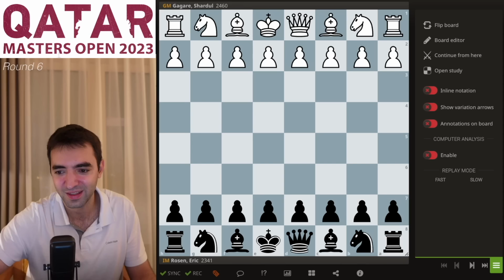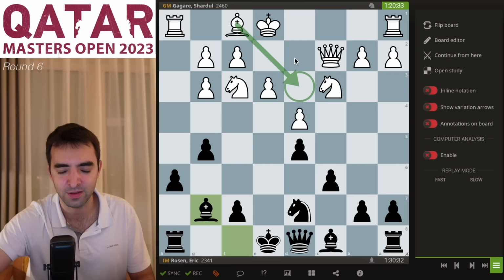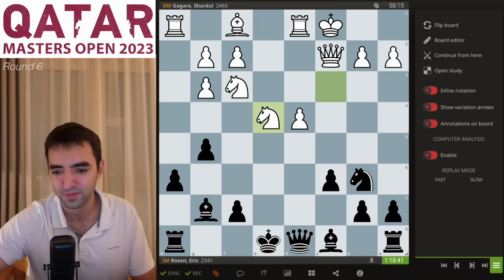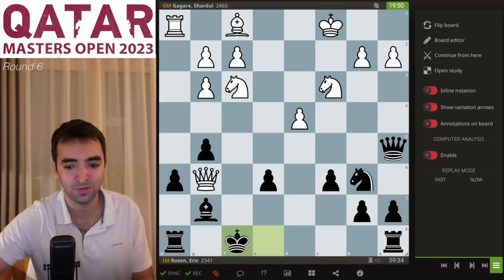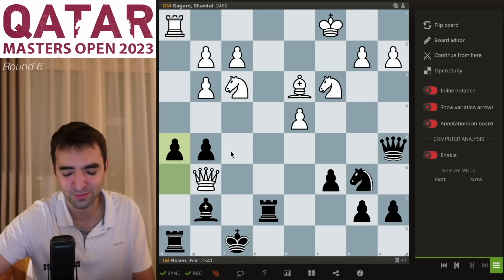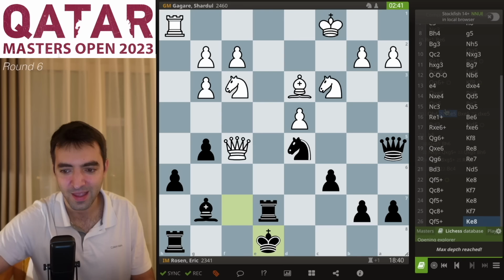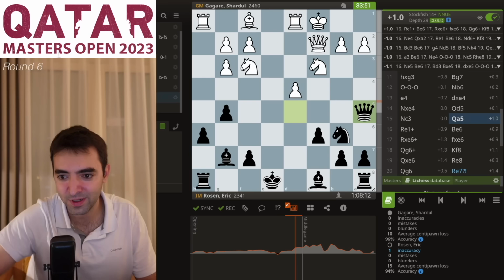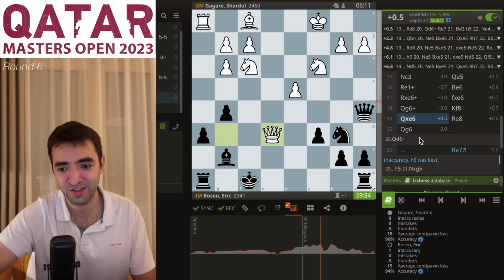I Can't Believe What My Opponent Told Me After This Game | Qatar Masters Round 6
Thumbnail photo by Keti Tsatsalashvili

In this video, I share my 6th round chess game against GM Shardul Gagare (2460) from the 2023 Qatar Masters Chess Tournament. The game featured an offbeat and highly dynamic line in a variation of the Queen's Gambit Declined and a crazy middlegame sacrifice.

💌SEND FANMAIL ►
Eric Rosen
4579 Laclede Ave. # 205